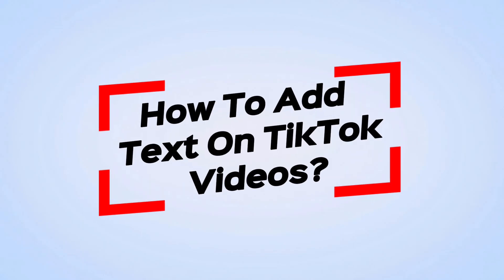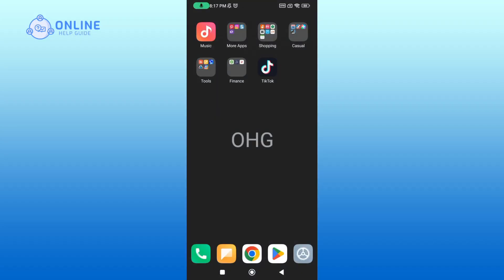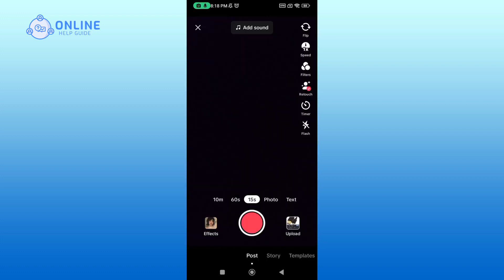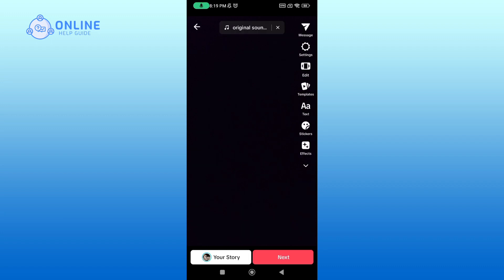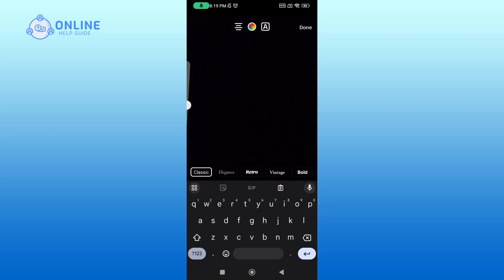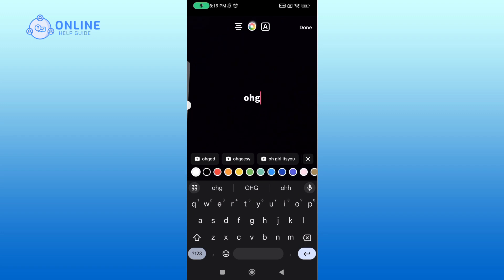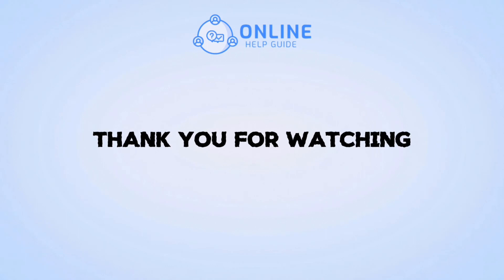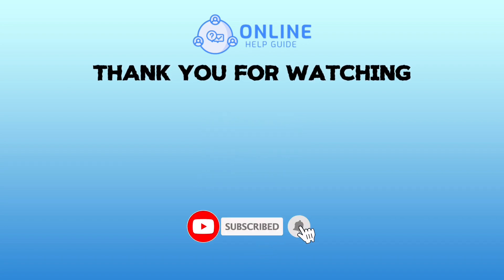How To Add Text On TikTok Videos 2024 (Quick & Easy)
Open your TikTok app. Now, to create a video, tap on the plus icon which is at the bottom of your screen. I'm going to capture a basic video for this. Once you are done capturing it, tap on the tick icon. Now, to add text on a TikTok video, tap on the "Text" option which is between "Templates" and "Stickers" options. Now, enter the text you like. There are many fonts available to you; also, you can change the color. Once you're done, tap on the "Done" option which is at the top right of your screen. And this is how you can add text to TikTok videos.